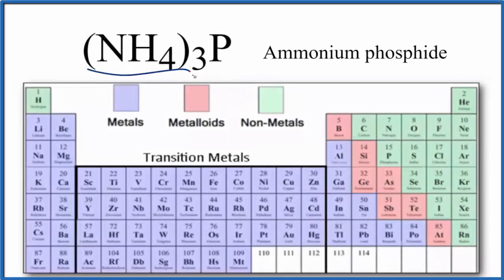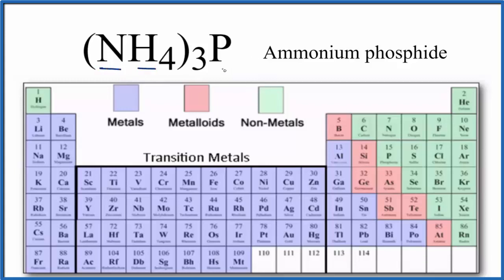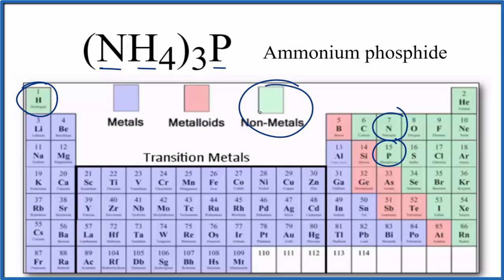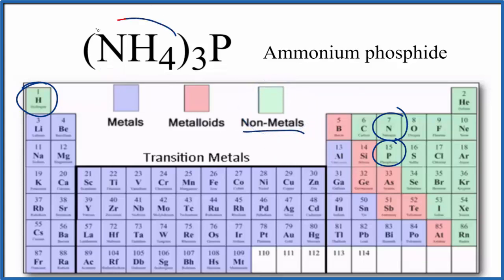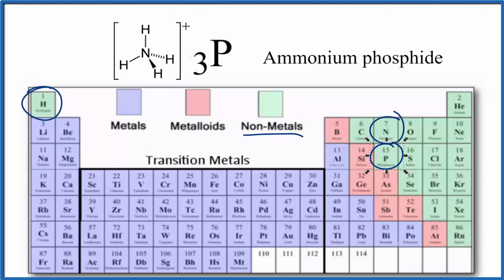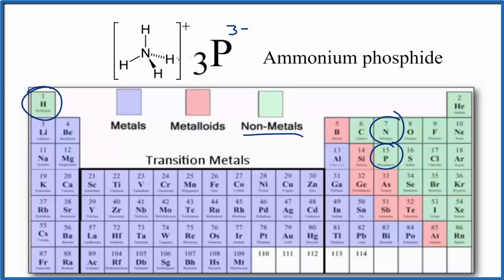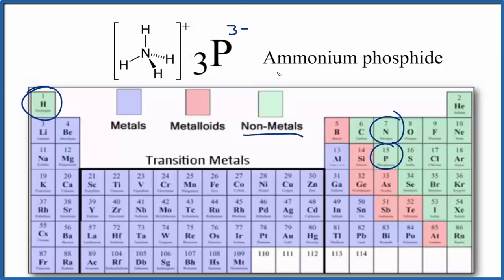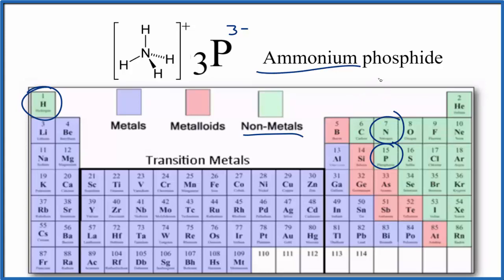Is (NH4)3P Ionic or Covalent/Molecular?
To tell if (NH4)3P, Ammonium phosphide, is ionic or covalent (also called molecular) we we need to recognize NH4 + is a polyatomic ion and has a charge of 1+.  The 1+ charge applies to the entire Ammonium ion.

The Nitride ion is P 3- overall ionic charge of 3-.  When we have a the polyatomic ion NH4+ and a negative ion, like P 3-, the compound is considered ionic.

Because the Ammonium ion, NH4 + and P 3- have opposite ionic charges, they attract and form an ionic bond.  So in answer to our question (NH4)3P is an ionic compound.   Do note that the bonds in the NH4 + polyatomic ion are covalent since they consist of only non-metals. But the overall compound, (NH4)3P is an ionic compound.
Helpful Resources

In general, ionic compounds:

- form crystals.